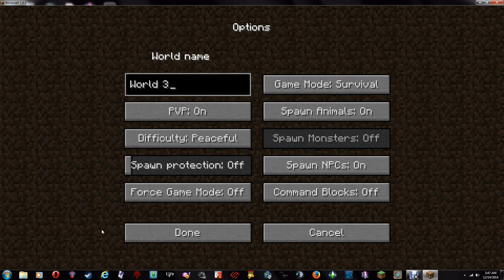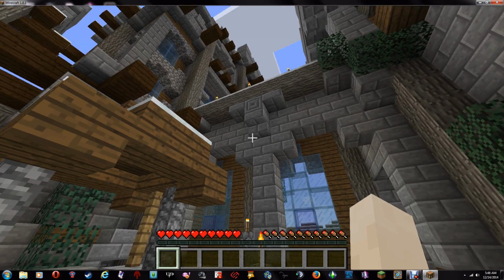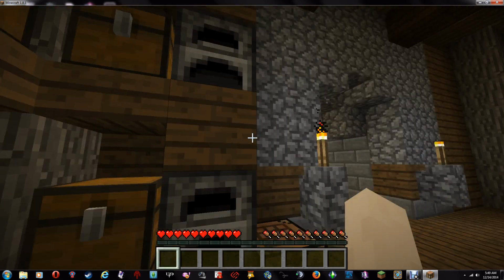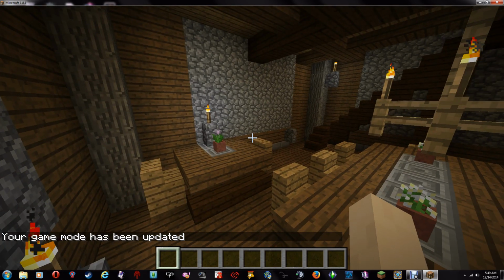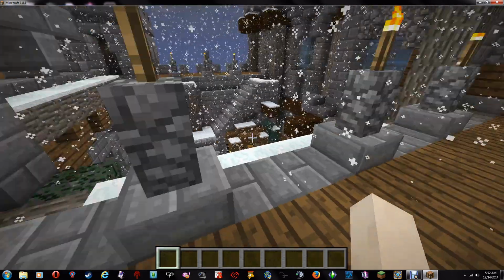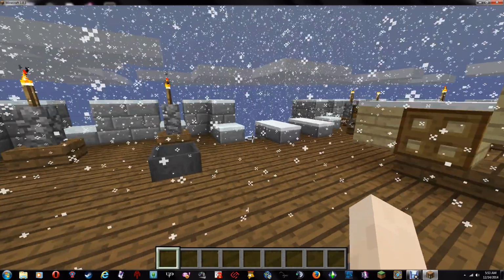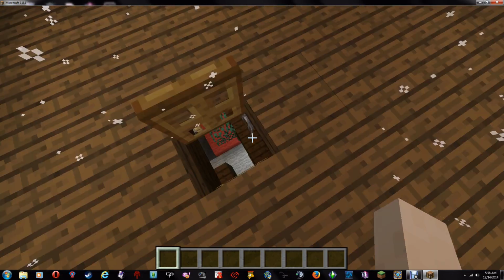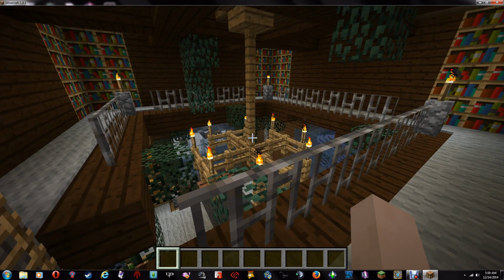Check out Minecraft Realms Winter Stronghold!